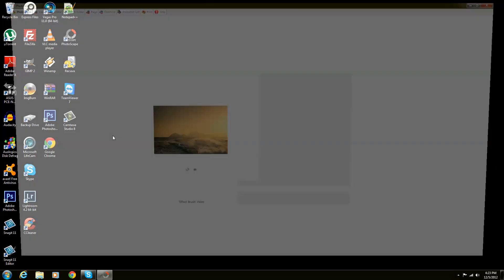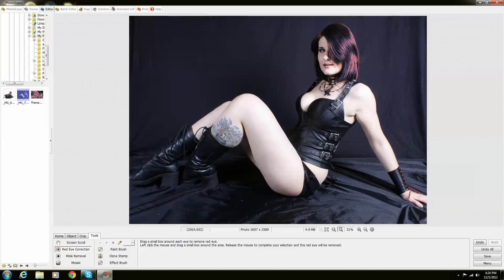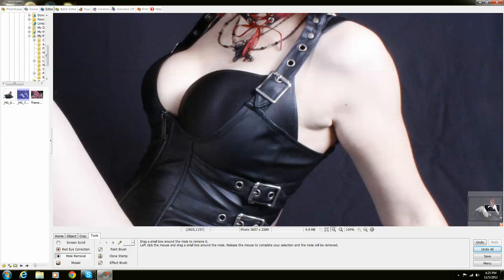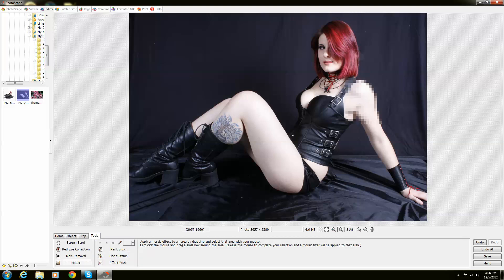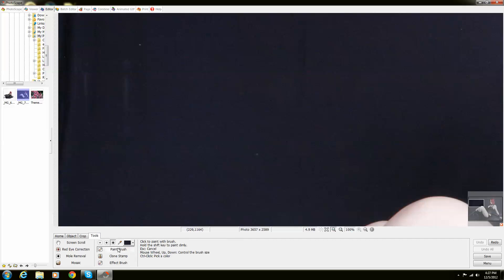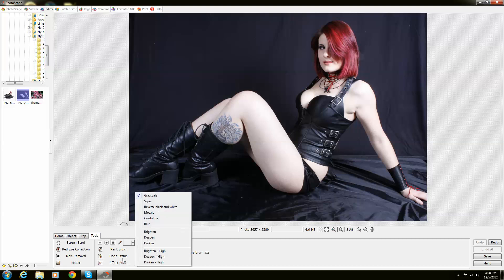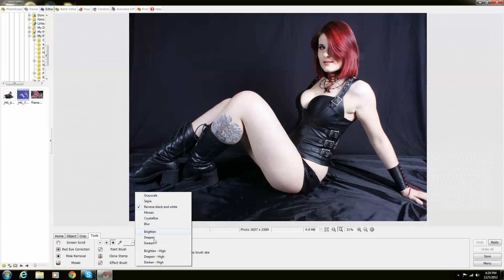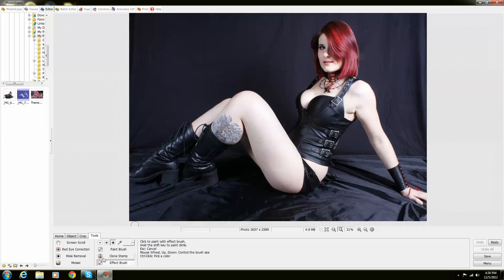Photoscape - How to Use Tools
A friendly introduction on how to use Tools in Photoscape.